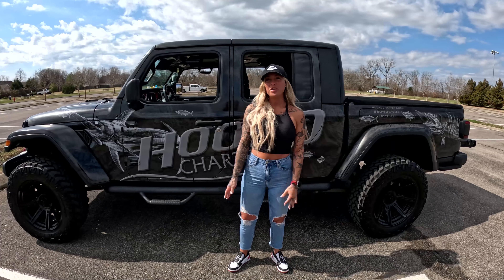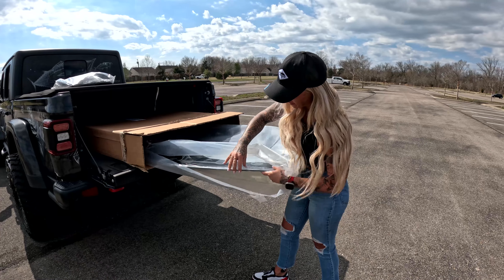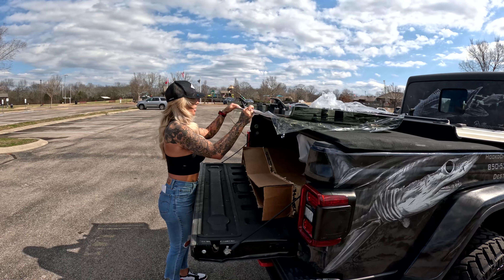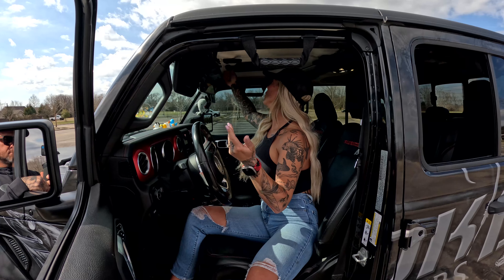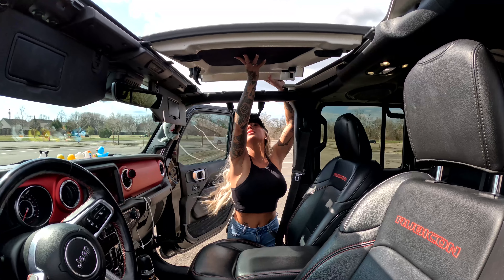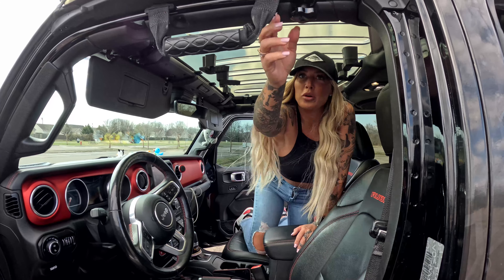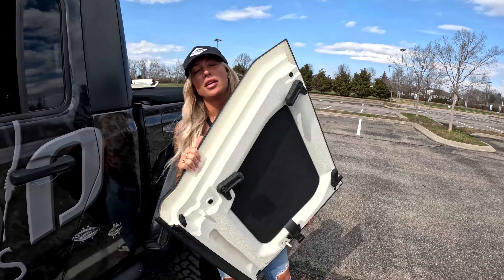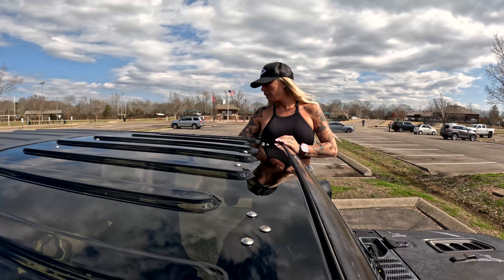Jeep CLEARLIDZ Install!! PANORAMIC ROOF!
The ClearLidz™ Jeep Wrangler panoramic roof panel.

Designed by Jeep owners craving more freedom on the road or off. Freedom to enjoy their Jeep more - anywhere, anytime.  We designed a one-piece transparent roof top to reveal the overhead views covered up by the OEM Freedom Panels.

ClearLidz are precision engineered and made to install easily, remove quickly and provide solid, all-weather protection against sudden showers, snow and the sun’s relentless summer rays.
There’s more. ClearLidz are unusually light, shatterproof and durable. It arrives pre-assembled, and easily installs to the Jeep’s existing fasten points without tools or drilling.

In place, ClearLidz lets in the sky - a 180 degree overhead view. Its unique coating cuts down harmful UV rays, its weather resistant seal, shields, wind, water and dust. Get that open air feeling, while protected from outside elements.
The choice is clear.

Code: FISHWITHBRIT for your discount on your own Clearlidz!

Again, thank you for coming back to my channel and supporting me! If you enjoyed this video, give it a big thumbs up!